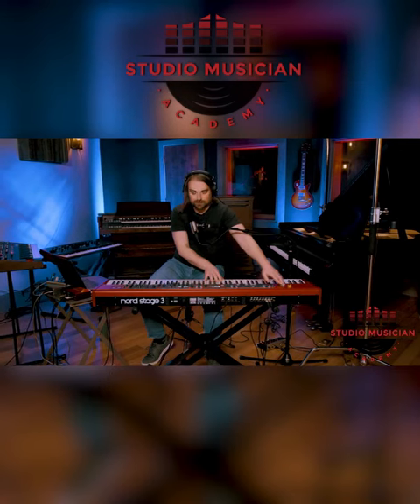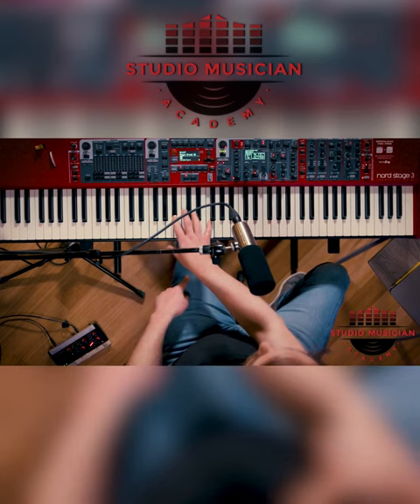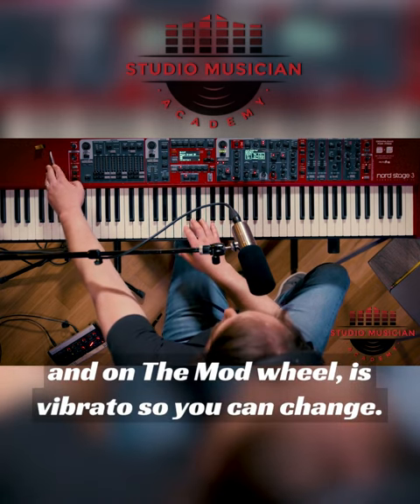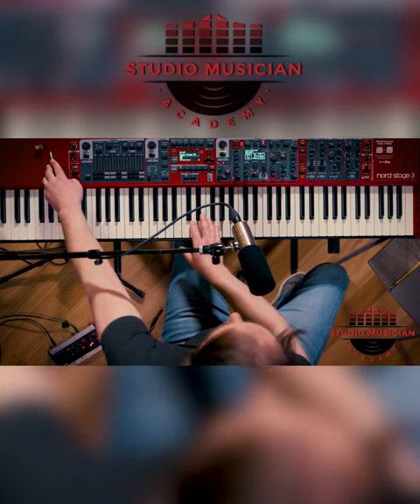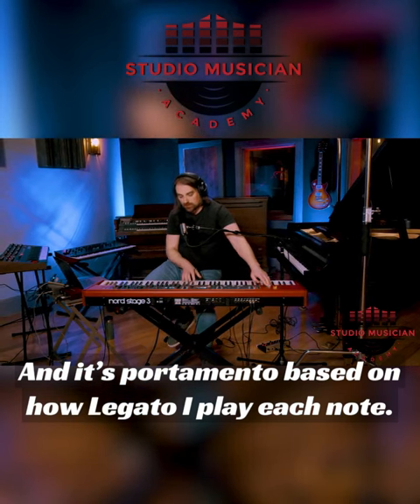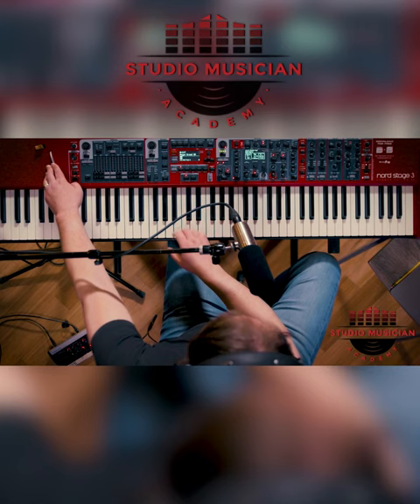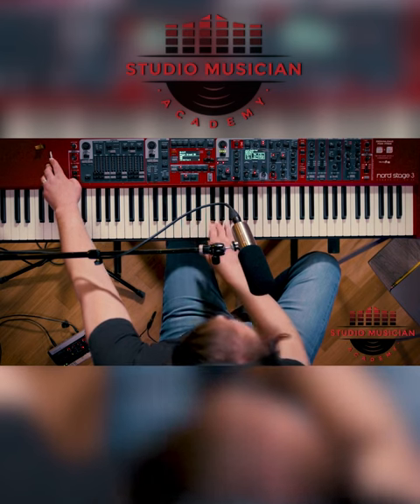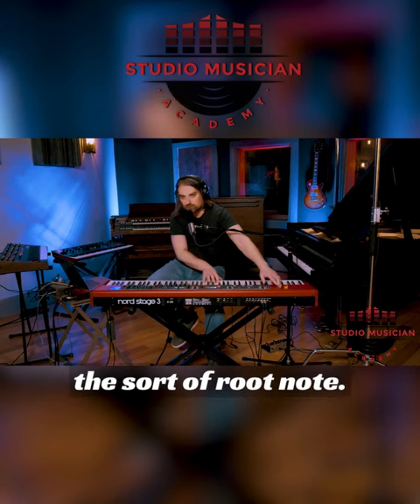Create Amazing String Parts With Your Keyboards Using Volume Pedals And Mod Wheels!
Strings can add so much depth and texture to a track and sometimes we don't know we need it until it's taken out. @daviddornmusic shows us some elegant ways he creates moving string parts that add beautiful layers to a song.